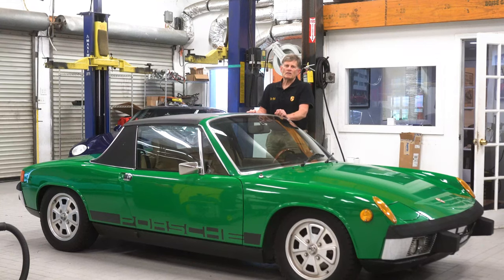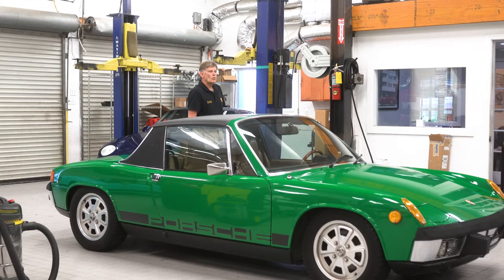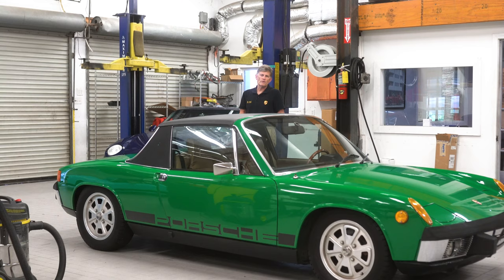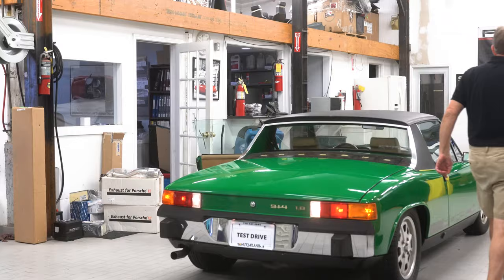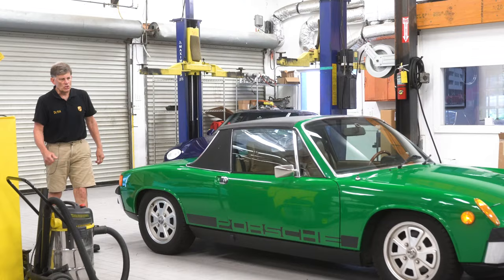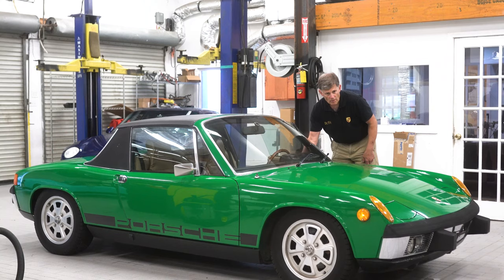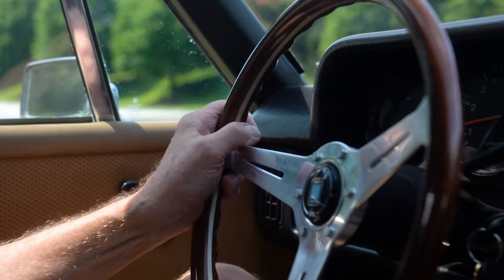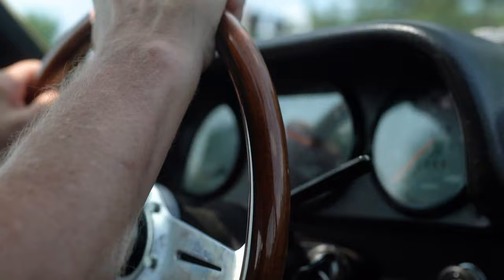Driving tour of the Porsche 914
In this video, George Hussey, Dr. 914, takes you on a tour of what to inspect before driving a Porsche 914. He then drives the car commenting on what to look out for while driving.